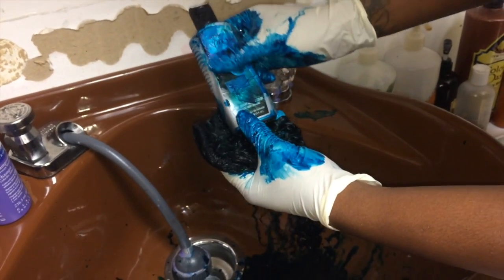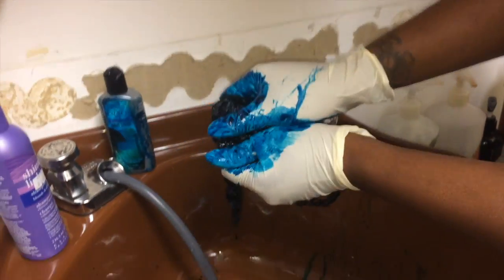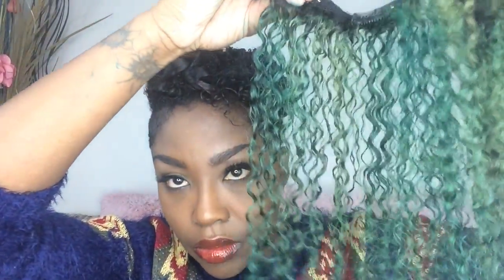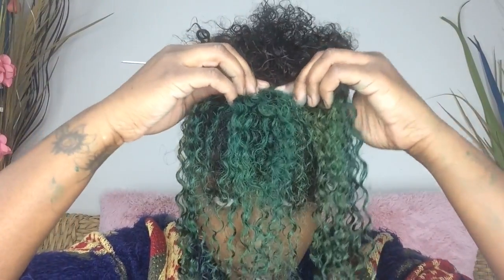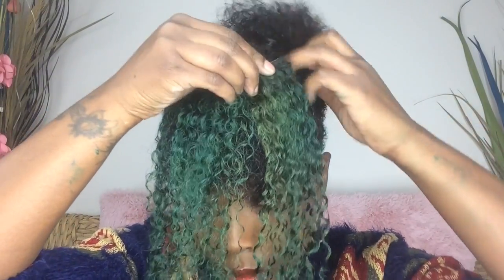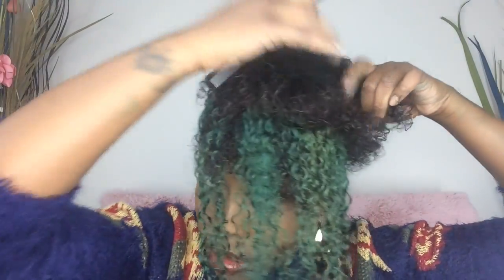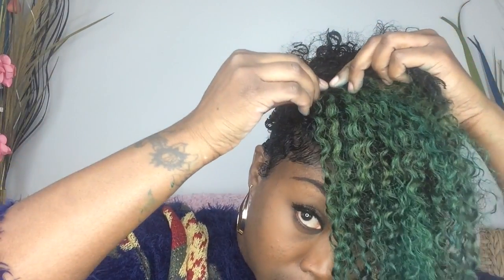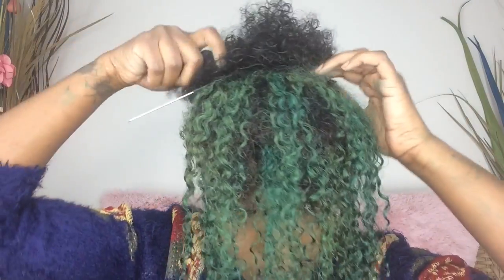How to Install Green Natural Hair Clip Ins {HerGivenHair}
Learn how to install natural hair clip-ins from HerGiven Hair Company. These are their curly texture clip-ins. I used 2 of the clip-ins and colored them emerald green to create this style.

Curlkalon hair: Curlkalon offers synthetic hair extensions that prioritize your scalp and hair health.
Here's why you'll love them:
Alkaline-Free: No scalp irritation.
Lightweight: Comfortable and prevents hair thinning.
Natural Look: Blends seamlessly with your hair.
Versatile: Perfect for any occasion.

VoogueMe Glasses: Stylish frames for every occasion!
Code: ASSUNTA